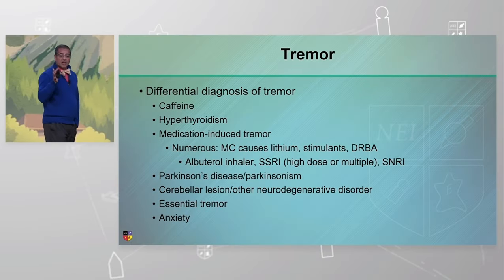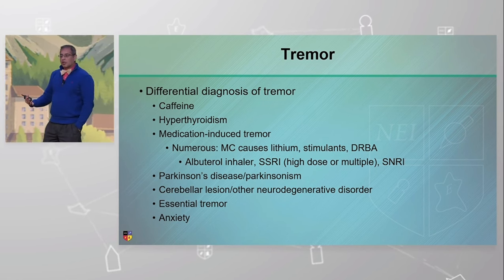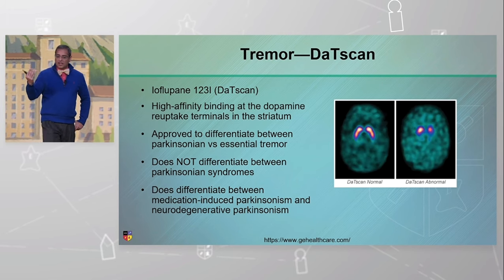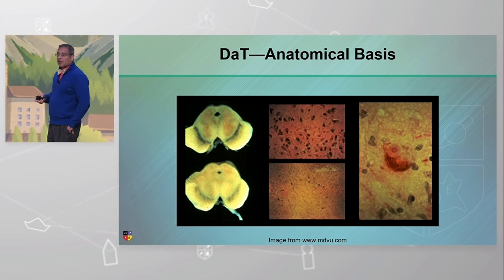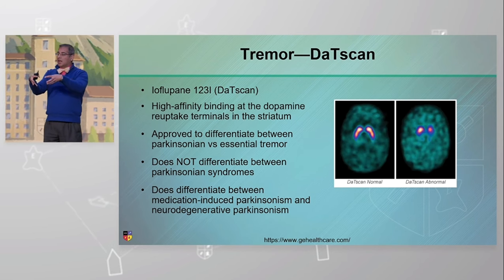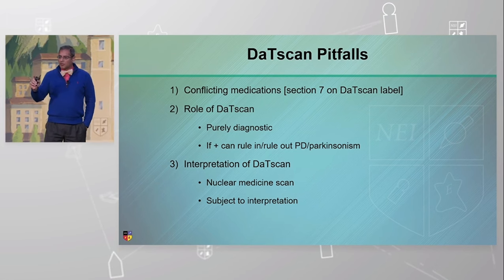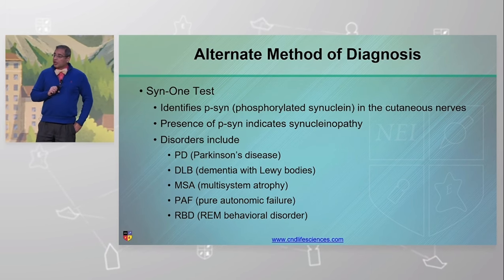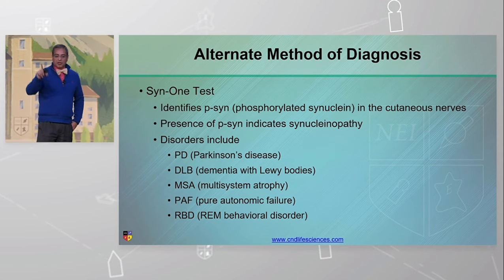Parceria BIPP + NEI: "Neurologia para psiquiatras" - Parte 3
O BIPP/NEI DESCOMPLICA!!!

No trecho de hoje, extraído da apresentação entitulada "Neurology for Psychiatrists", realizada pelo Prof. Laxman Bahroo no NEI Congress 2023, aceleramos com tudo em nossa série sobre transtornos agudos do movimento induzidos por medicação:
 1) Tremor: diagnóstico diferencial;
 2) Tremor: DaTscan;
 3) DaTscan: base anatômica;
 4) DaTscan: medicamentos conflitantes, indicações e interpretação;
 5) Tremor: método diagnóstico alternativo.